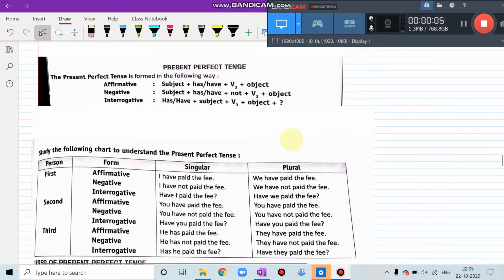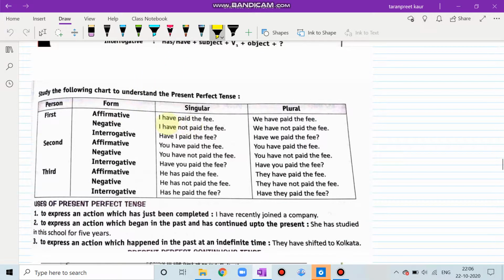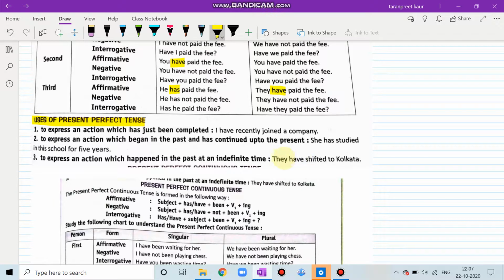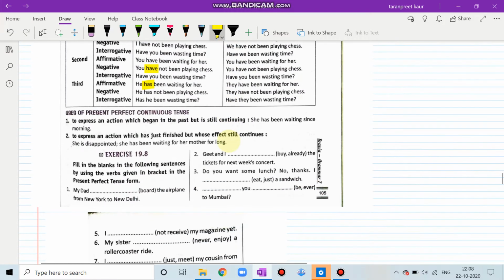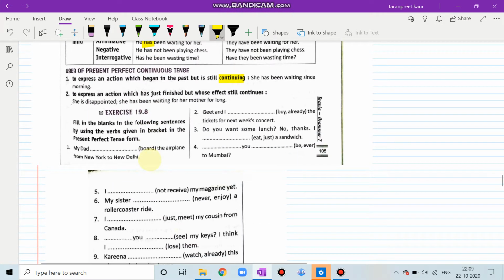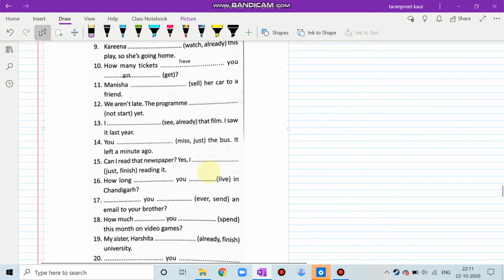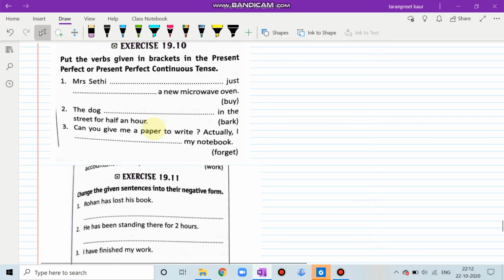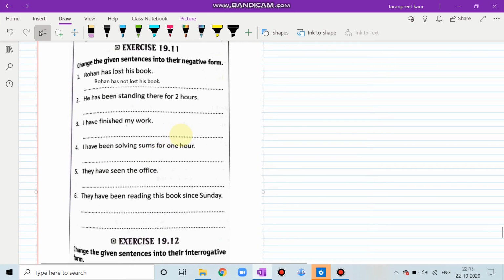CLASS 7 ENGLISH- TENSES (PART2 )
PRESENT PERFECT AND PRESENT PERFECT CONTINUOUS TENSE